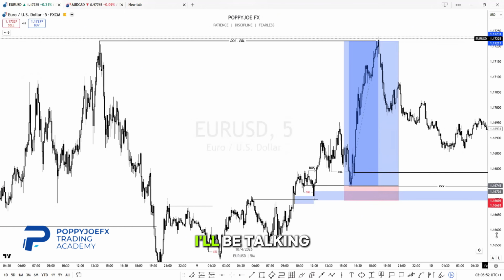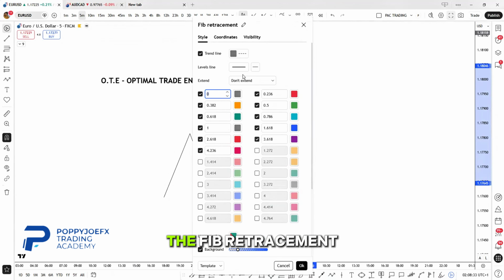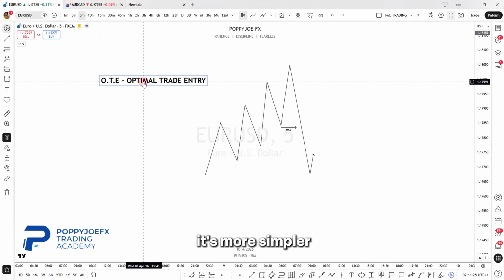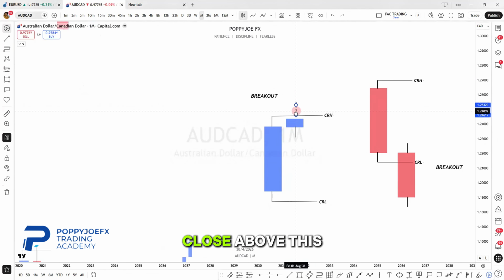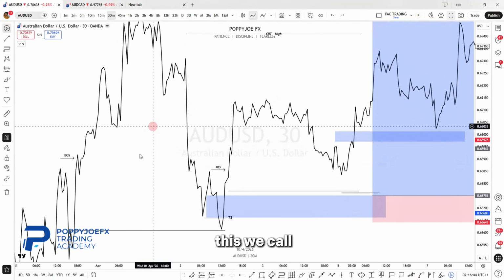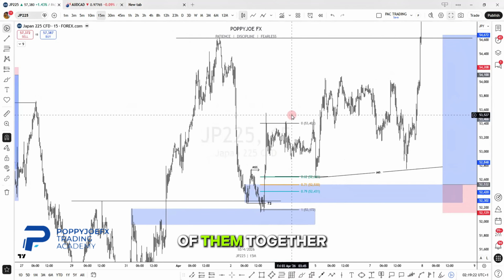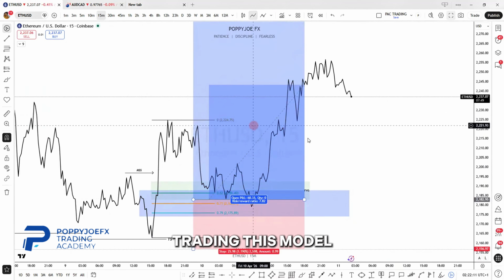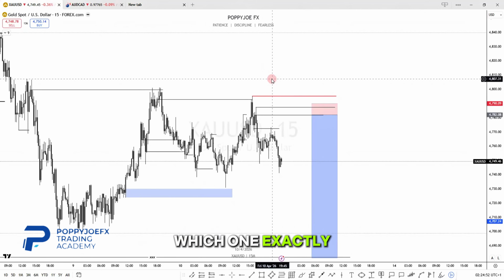CRT + OTE Strategy (Find Direction & Perfect Entries Every Time)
CRT + OTE Strategy Explained (Find Bias & Perfect Entries Every Time)

Most traders struggle with direction and entry…
They either enter too early or too late—and that’s why they keep losing.

In this video, I break down how to combine CRT (Candle Range Theory) and OTE (Optimal Trade Entry) to trade with precision.

👉 CRT helps you identify the market bias (direction)
👉 OTE shows you the exact entry point

When you combine both?
That’s where high-probability setups are born.

If you’ve been:

Struggling with entries
Getting stopped out or missing entries constantly
Confused about market direction

Then this video will change how you see the charts… completely.

This channel is all about helping traders simplify the market, develop emotional control, and trade with clarity.
I share insights from my PAC strategy — a smart money-based approach that focuses on Advance market structure, PD arrays, and trading psychology. If you’ve ever struggled with inconsistency, over-trading, or confusion… you’ll feel right at home here.